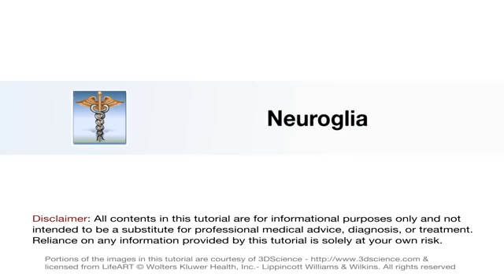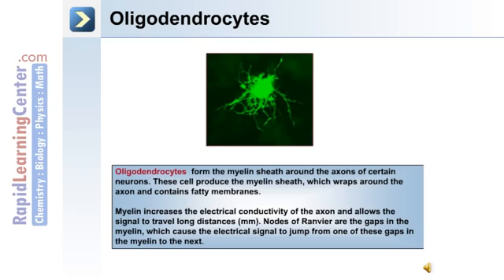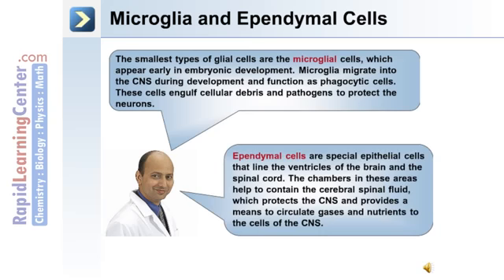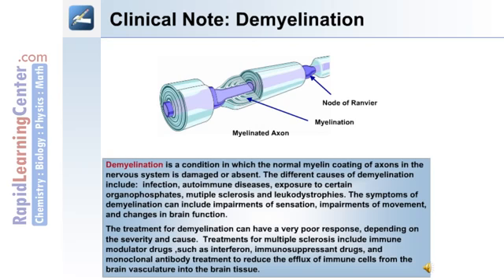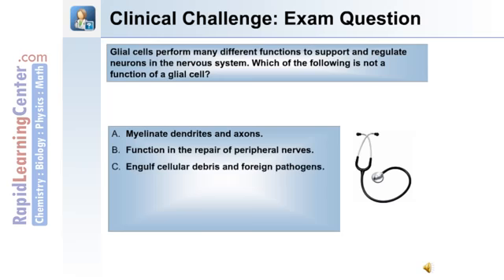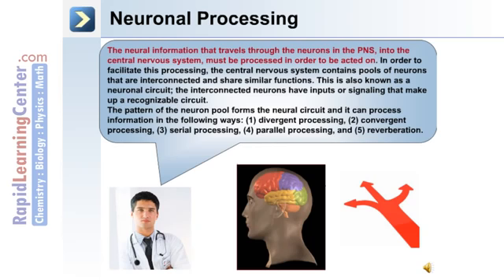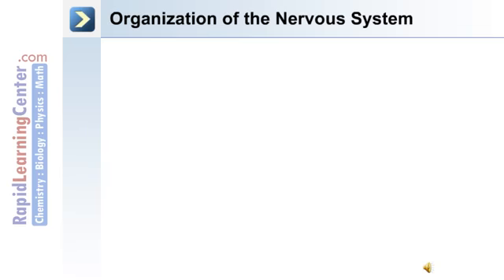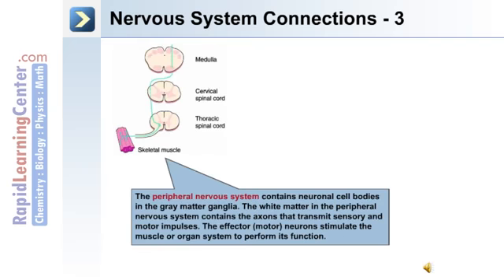71.Neural Tissue and the Nervous System Neuroglia